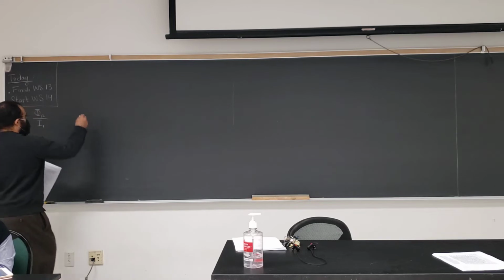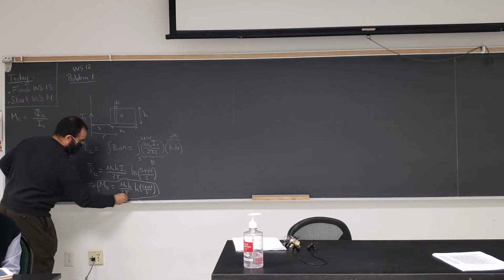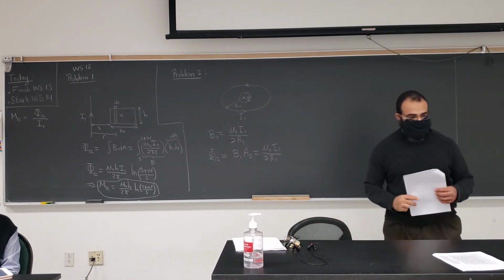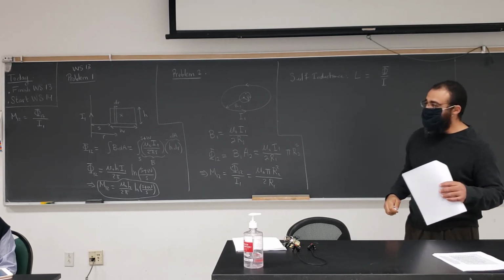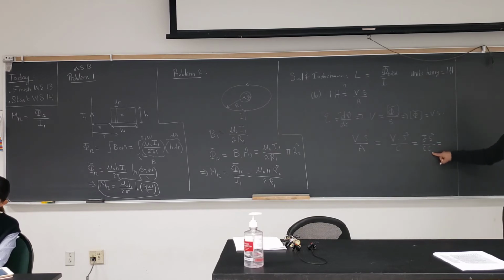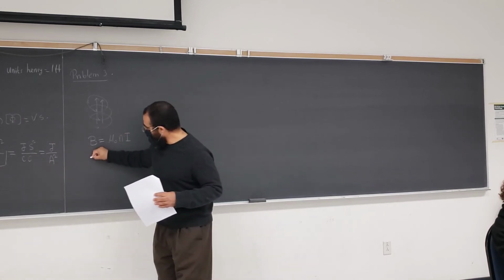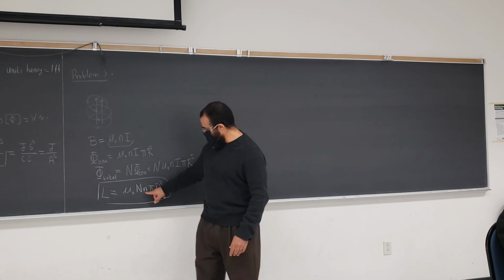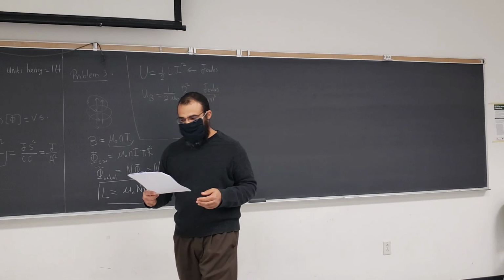WS 13 Inductors, Inductance, and Energy Part A